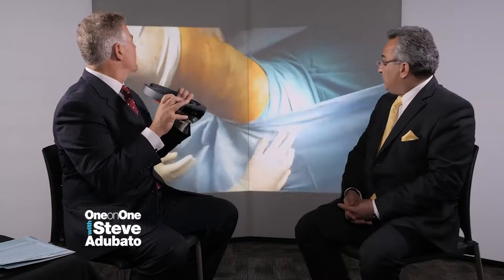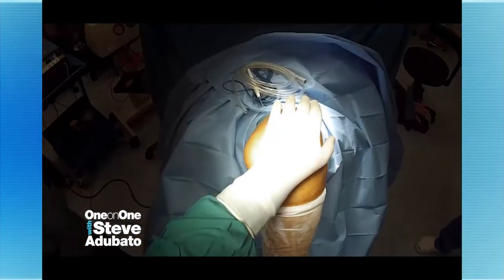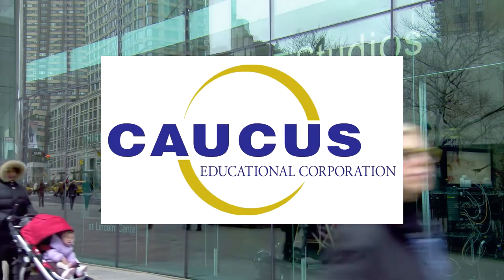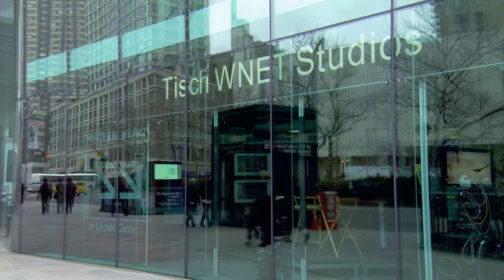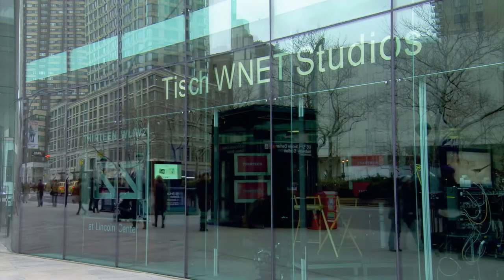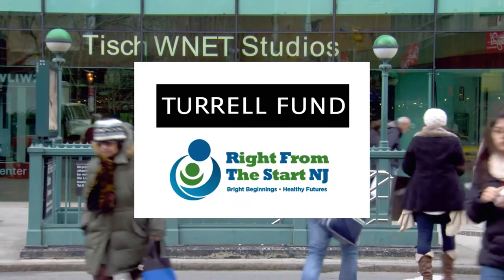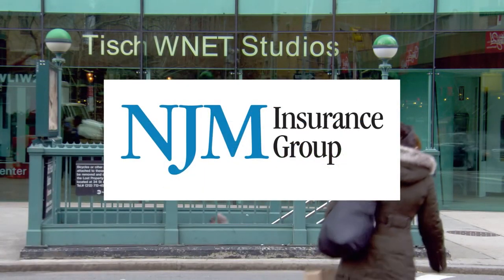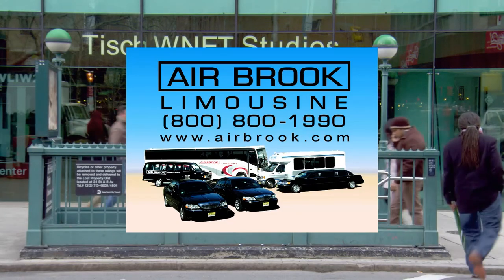Virtual Reality is Revolutionizing Medical Education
Steve Adubato goes one-on-one with Dr. Hamid R.S. Hosseinzadeh, Associate Professor, Rowan University & Orthopedic Surgeon, who explains how virtual reality is revolutionizing medical education, and how he’s using it to teach his students about knee surgery.